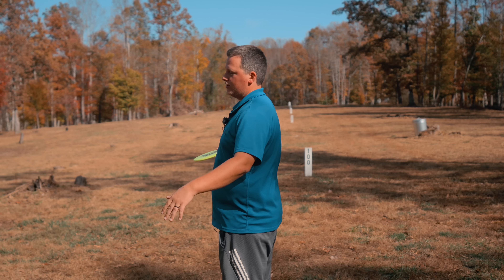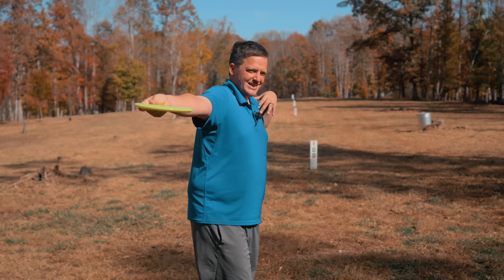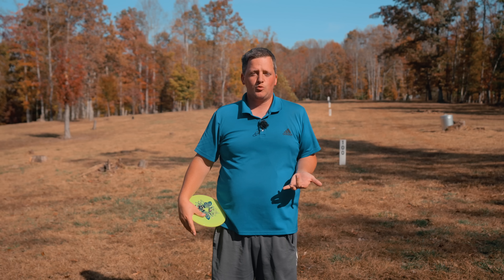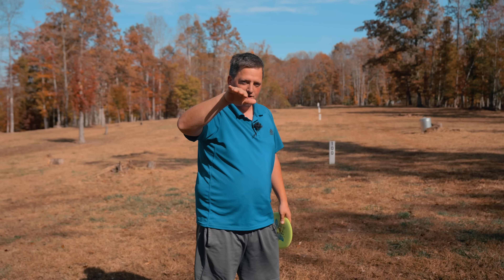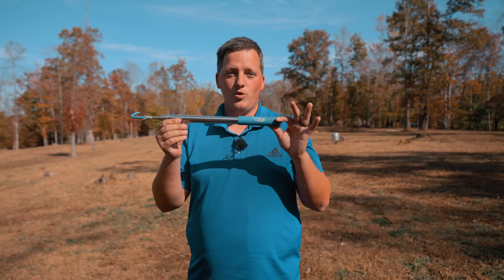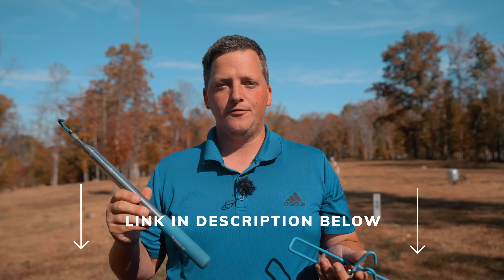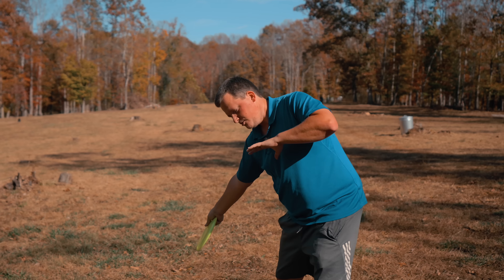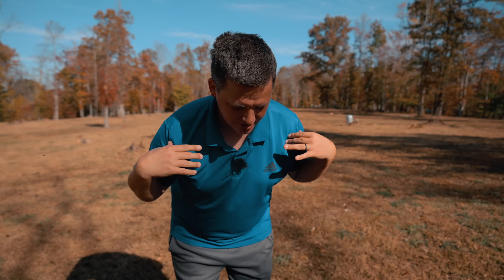Twirly Bird 2.0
The Twirlybird gets an update in today’s video. We wanted to help you avoid some bad practice habits while working on coiling the upper body.

Lessons!

0:00 - Welcome back
0:29 - The OG
1:14 - Common footwork mistake
1:54 - Arm angle
2:23 - Tilt
3:45 - Rogue Iron
5:00 - Twirlybird 2.0
6:45 - Peace out fam